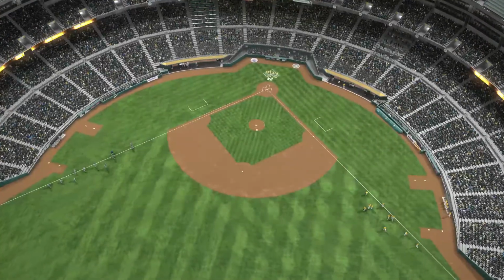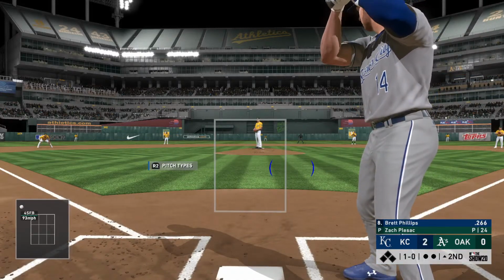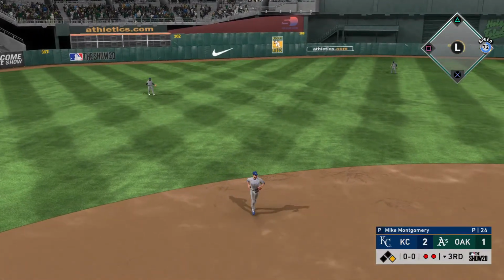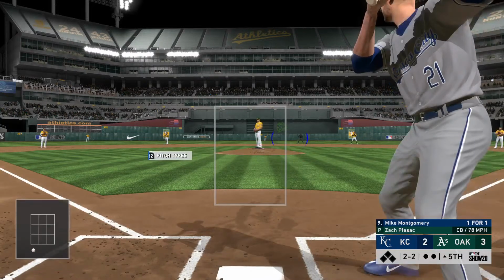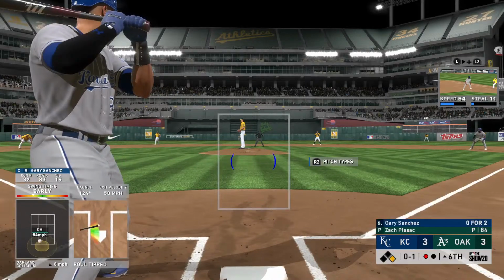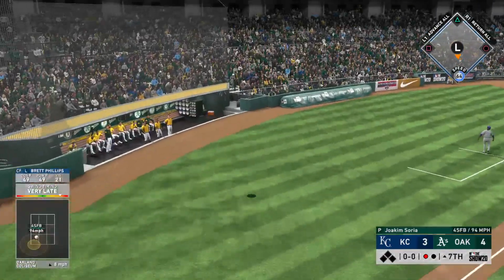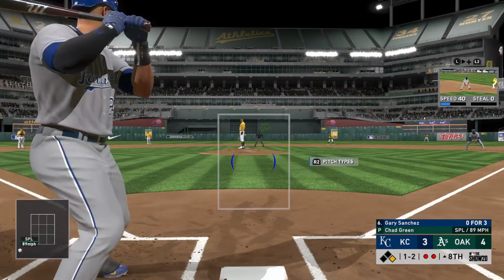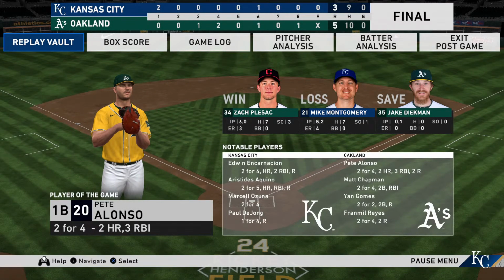Mlb The Show 20 KSL